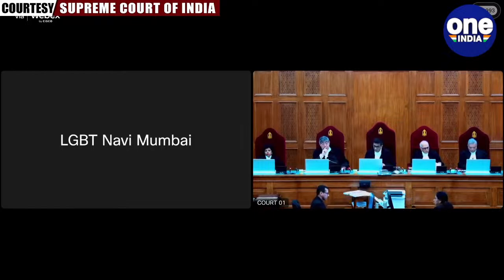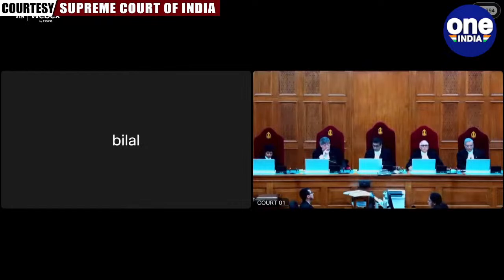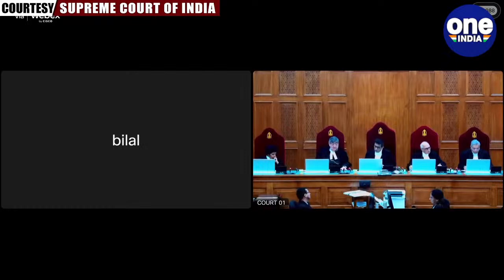Supreme Court of India Verdict on Same Sex Marriage LIVE | CJI DY Chandrachud | OneIndia News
Supreme Court of India Verdict on Same Sex Marriage LIVE | CJI DY Chandrachud

Oneindia News is a youth-driven channel that brings you stories that need your attention, are popular,  informative, and entertaining. Follow and like us for thought-provoking & exclusive content...